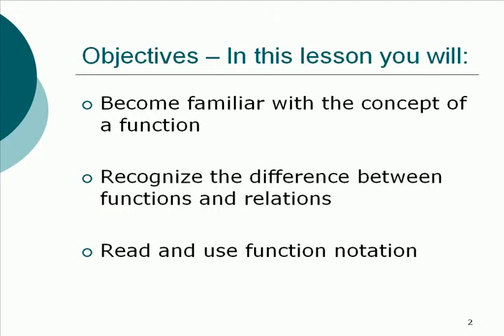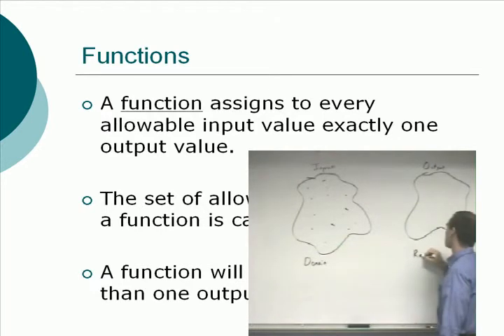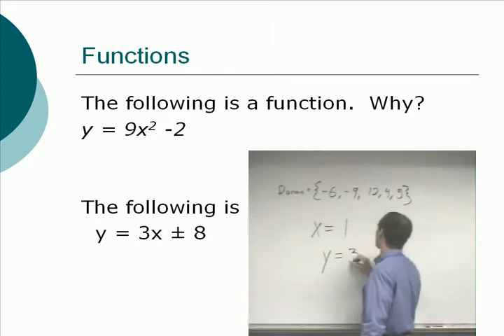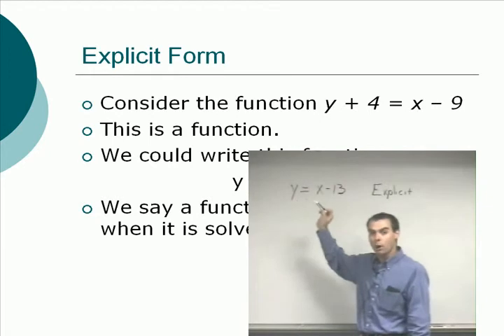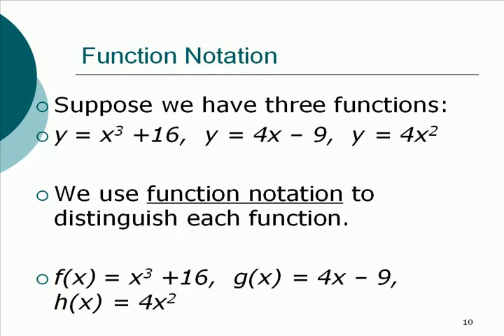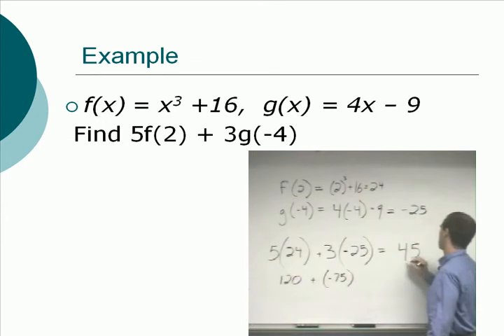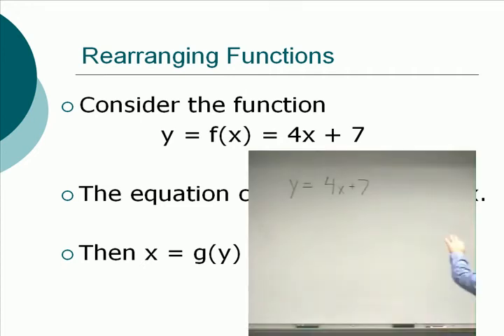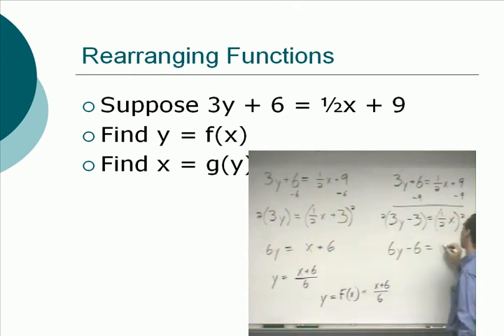CTM 1A Functions and Function Notation